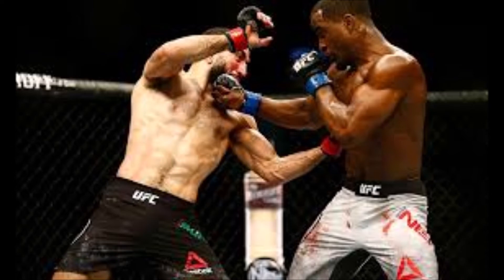Geoff "Handz of Steel" Neal: MMA Technical Breakdown/Analysis (Part 2)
- Part 2 of the Geoff Neal Technical Breakdown/Analysis! This man is the Dark Horse of the Welterweight Division in the UFC (170lbs). Going over his fight with Belal Muhammad in this Part of the Breakdown! Neal is one of the most technical/intelligent strikers in the UFC and will one day be a Top Contender for the Welterweight Championship!